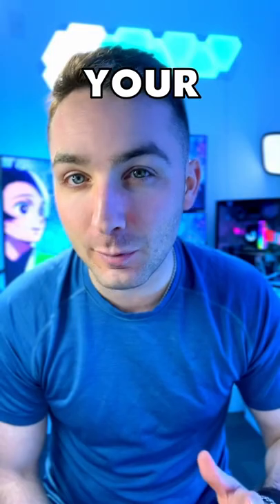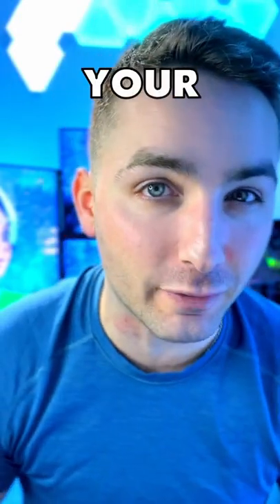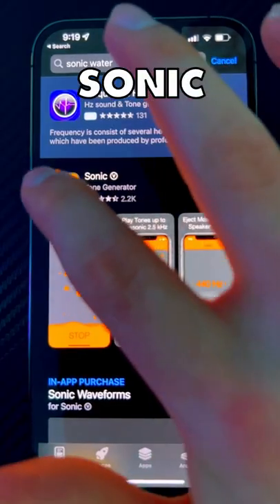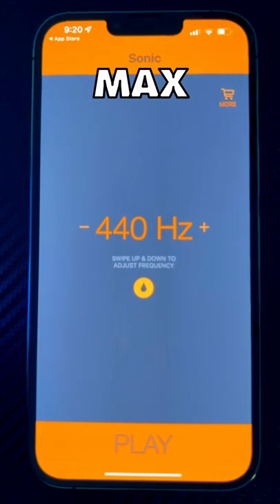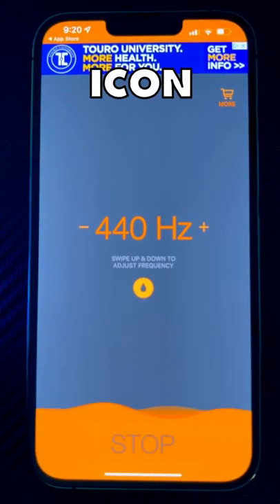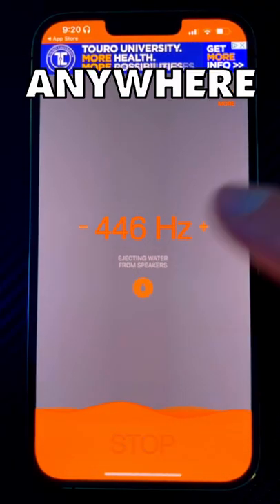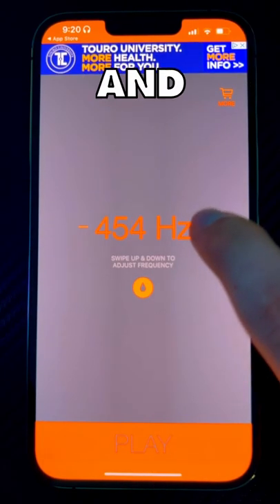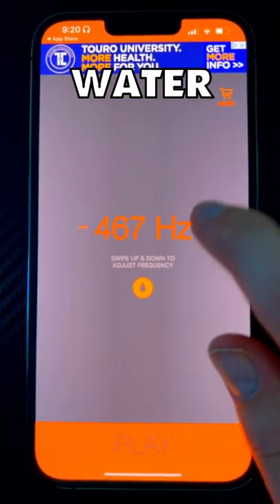Push Water Out of Your iPhone With This App!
What to do if you drop your iPhone in water? Please don't put it in a rice bag 🙄 Here's a hack that will push the remaining water out of your phone. Also, don't charge your phone for at least a day after you drop it in water. Let me know if this app works for you!
follow all of these now